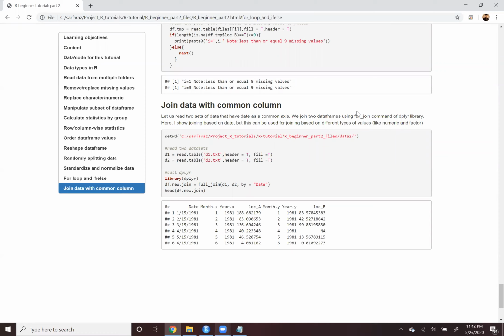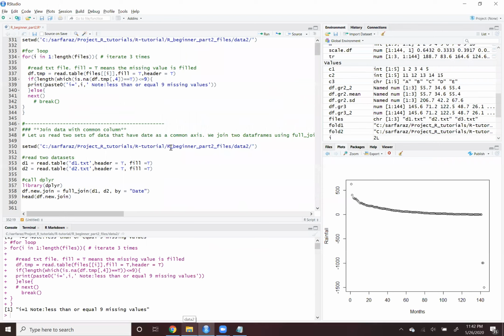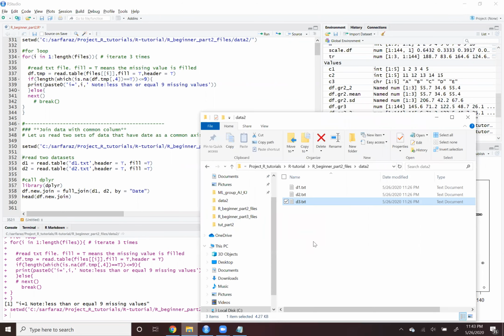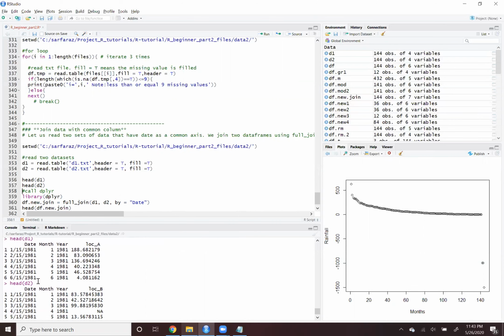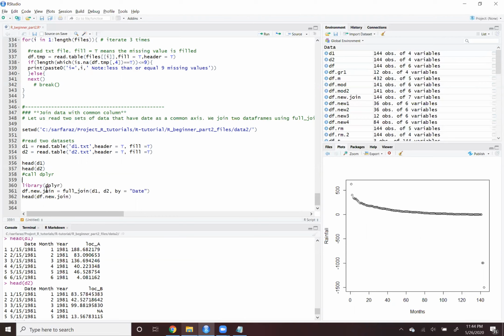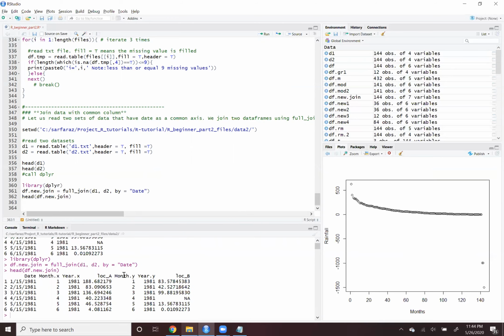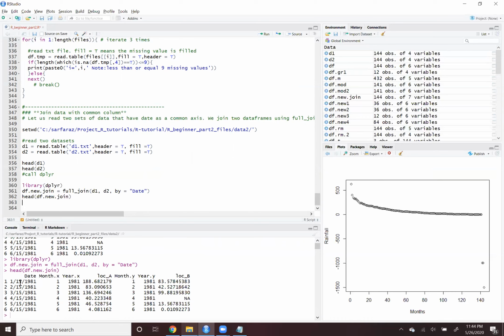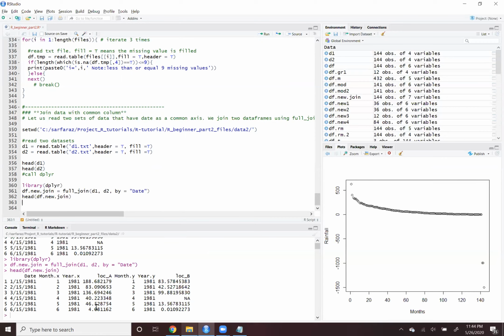2.10: Join dataframes in R